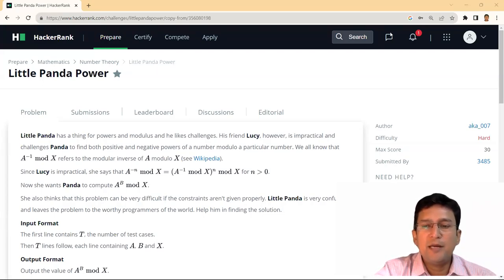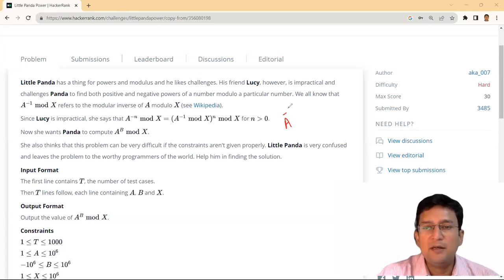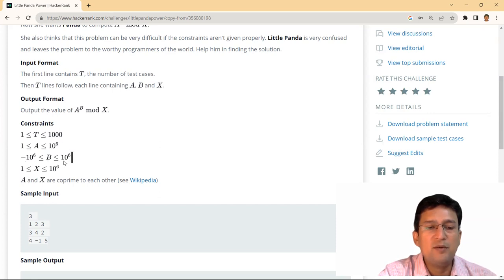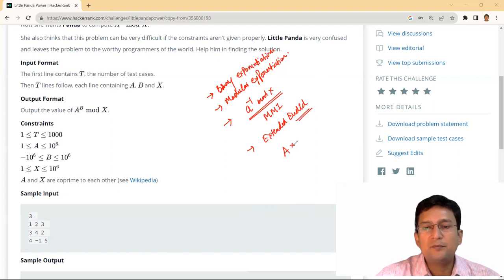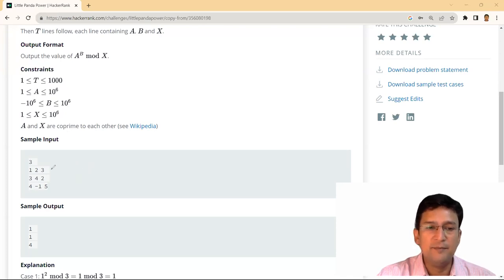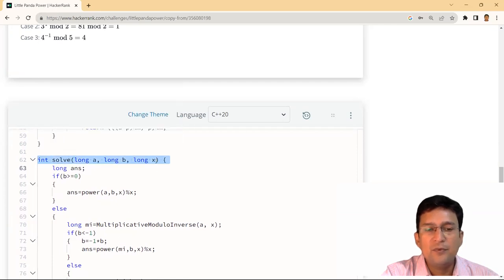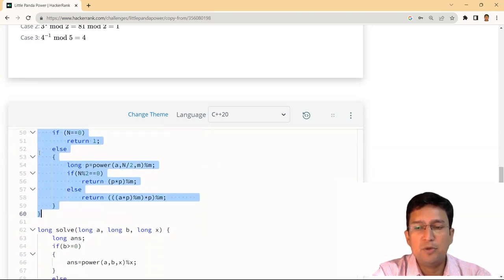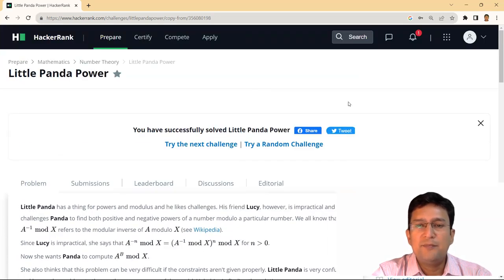Little Panda Power | Hackerrank | Mathematics | Problem and Solution in C/C++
It is advised that before watching this Video, you should watch these videos